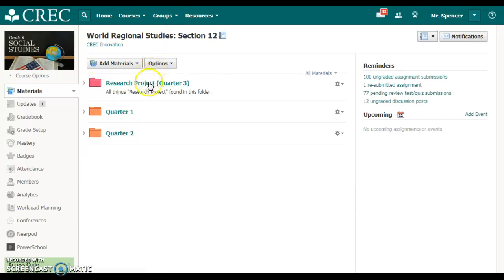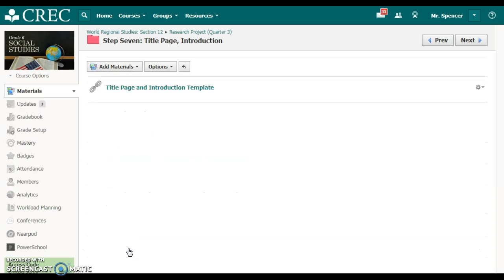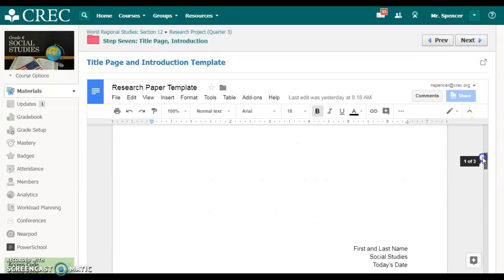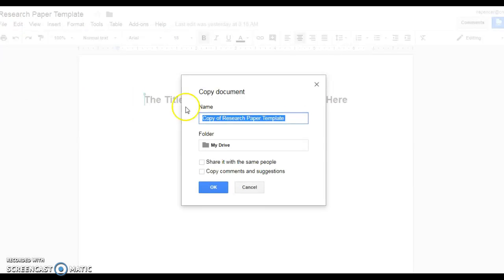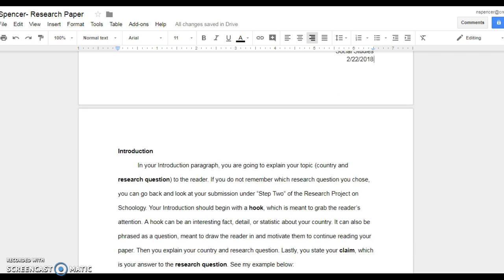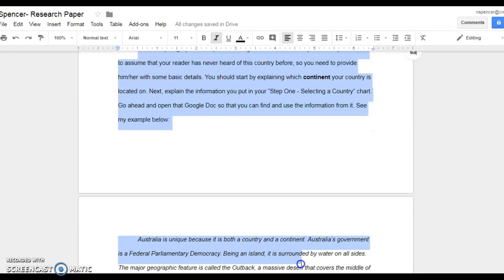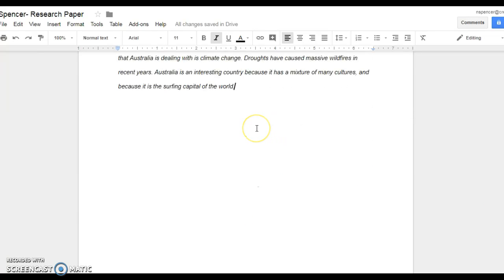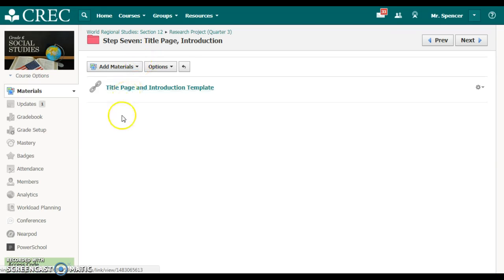Step Seven: Introduction